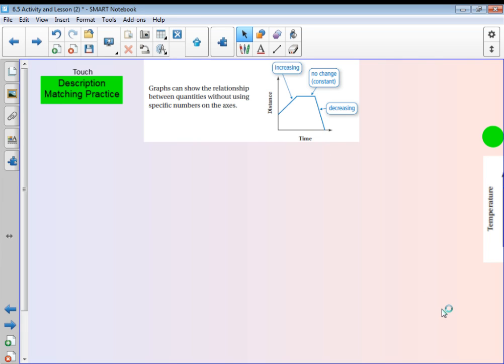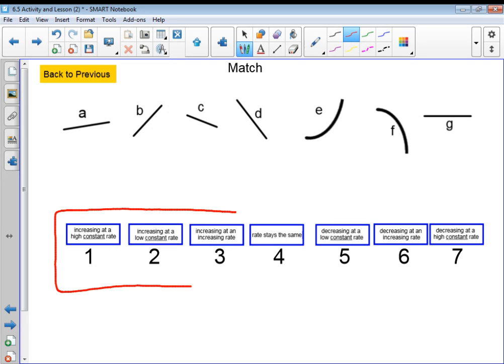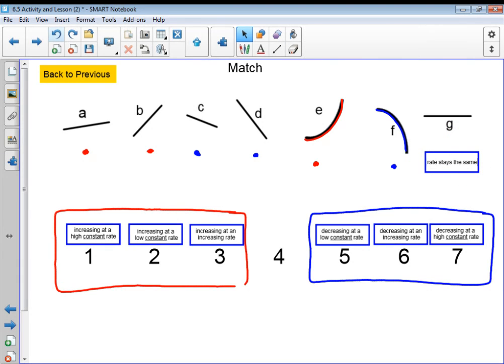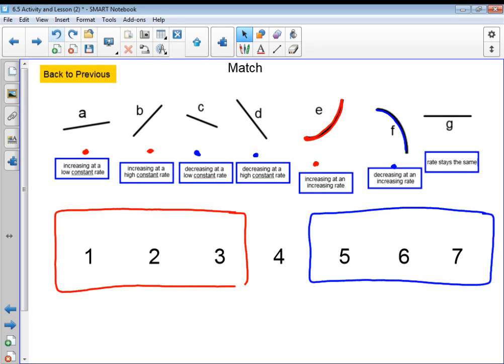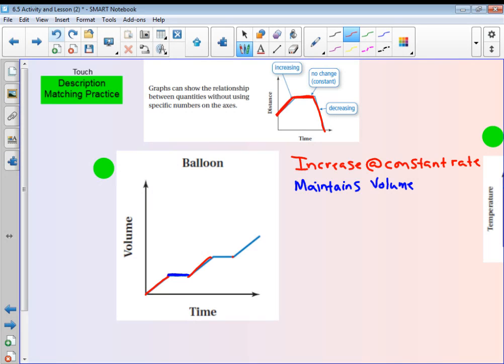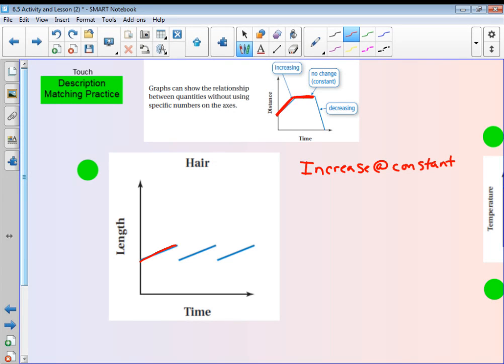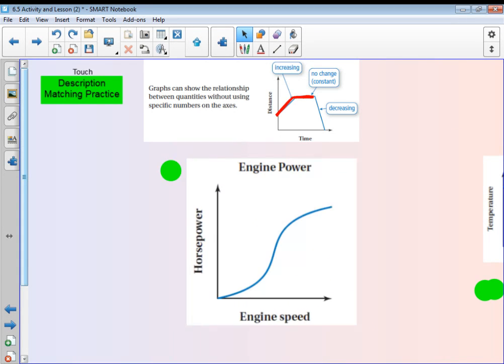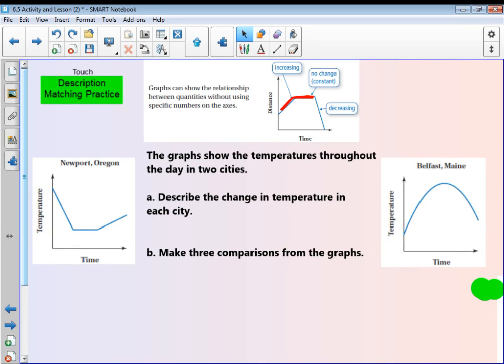8th 6.5 Describing Graphs